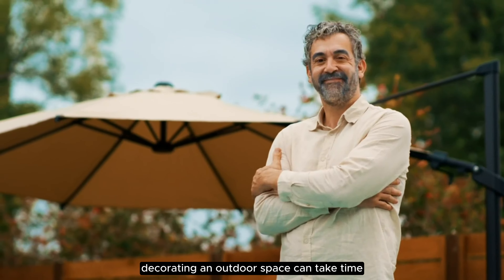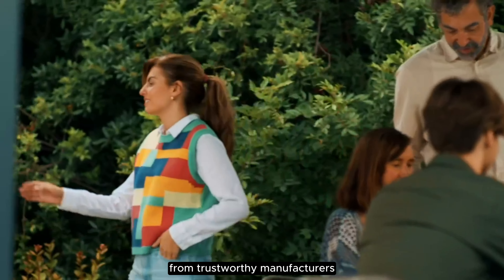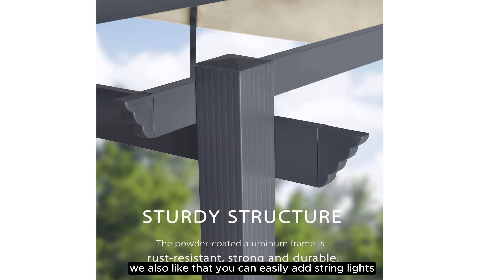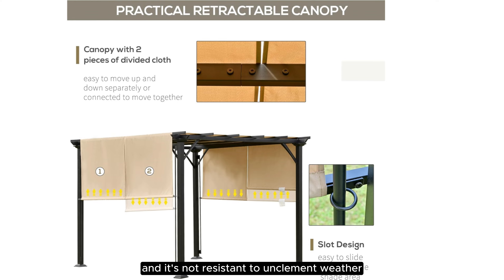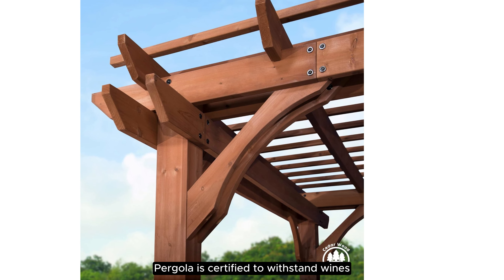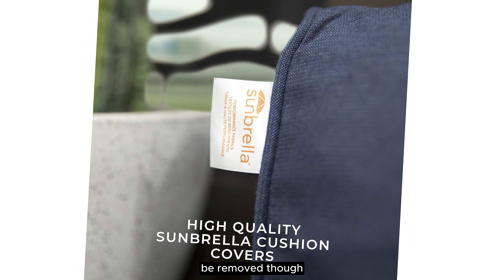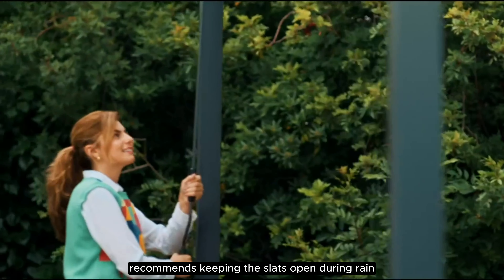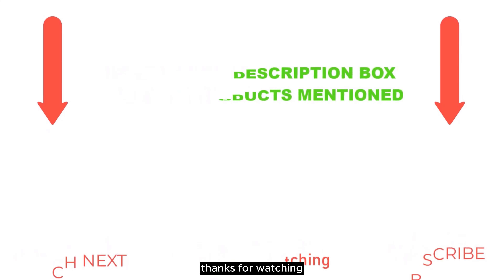Best Pergolas On The Market 2024 Top 5 Pergolas Review Best Buy Amazon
✔️Best (Pergolas)
📌Product Link📌
✅ 1. PURPLE LEAF Outdoor Retractable Pergola
✅ 2. Outsunny Outdoor Retractable Pergola
✅ 3. Backyard Discovery Cedar Pergola
✅ 4. Backyard Discovery Modern Steel Cabana Pergola
✅ 5. Gardesol Outdoor Louvered Pergola
1.
2.
3.
4.
5.
6.
7.
8.
9.
10.